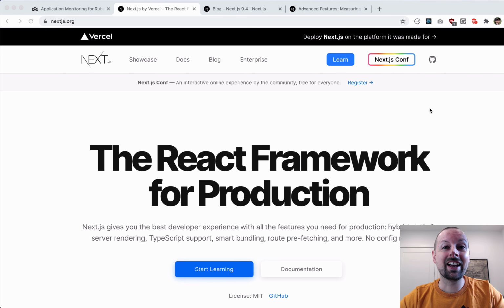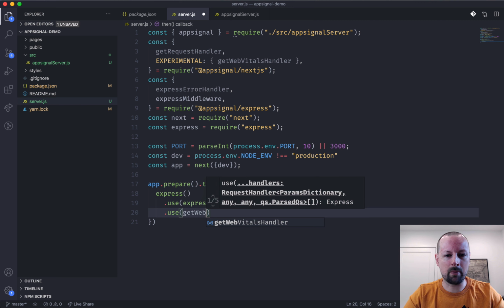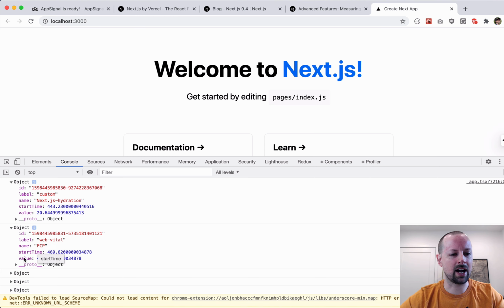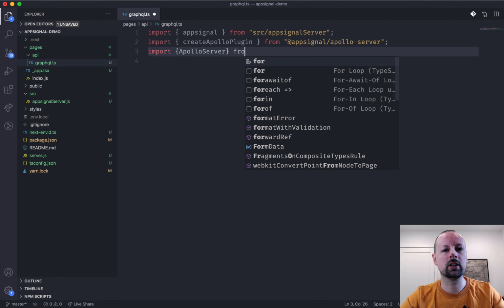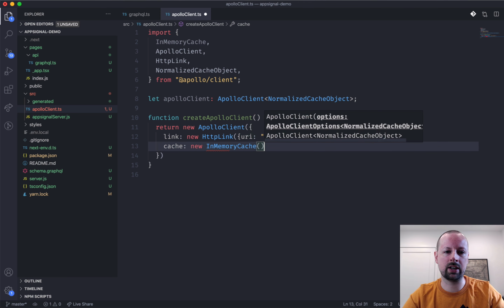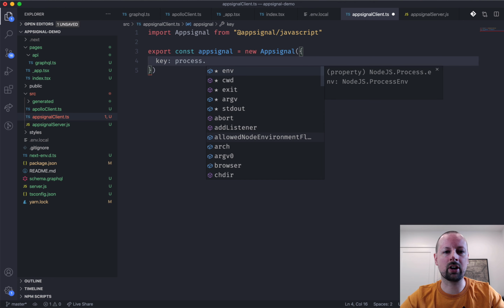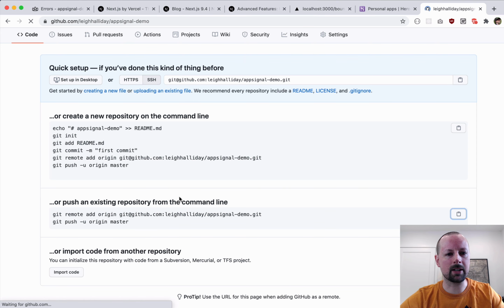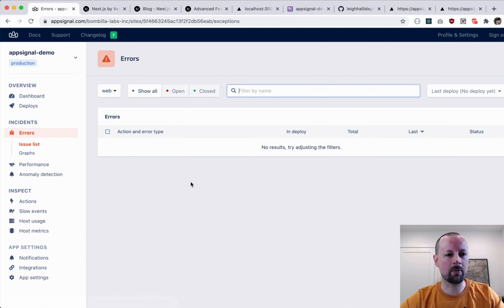Tracking Errors & Performance in Next.js with AppSignal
In this video we cover how to add error and performance tracking to Next.js with AppSignal. We'll do this by adding a custom server to support server-side performance tracking. We will also add Apollo Server tracking and Web Vital tracking. Then we will add Error reporting to the frontend in our React code, and finally deploy this project to Heroku.

00:00 Introduction
02:00 Creating Next.js Server
12:00 Setting up TypeScript
13:00 Web Vitals Reporting
19:15 Apollo Server and Nexus/Schema Setup
26:00 Apollo Client v3 Setup
28:30 Adding Apollo Provider
29:40 Performing Query with useQuery
33:05 React Error Tracking with AppSignal
45:45 Deploying to Heroku